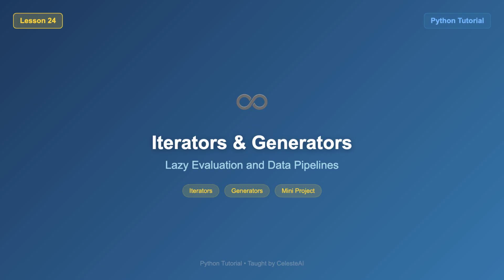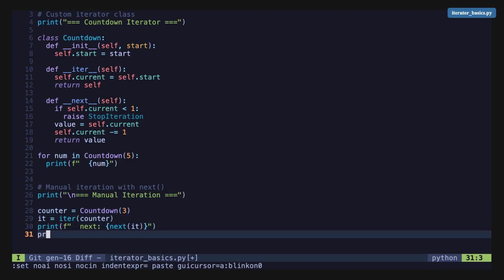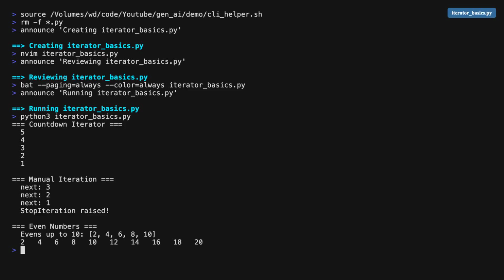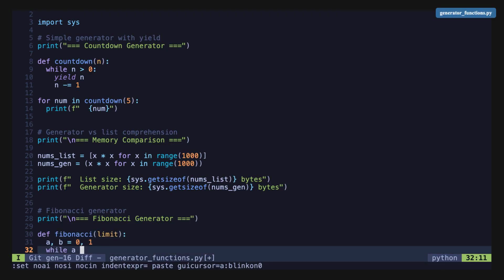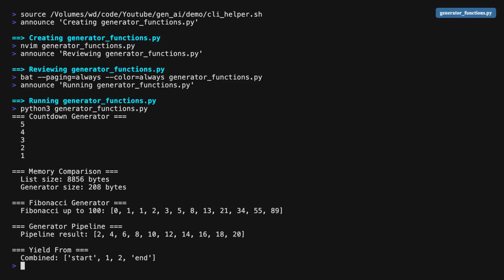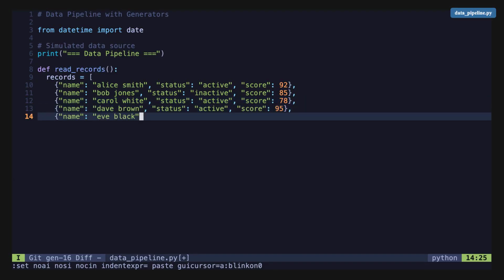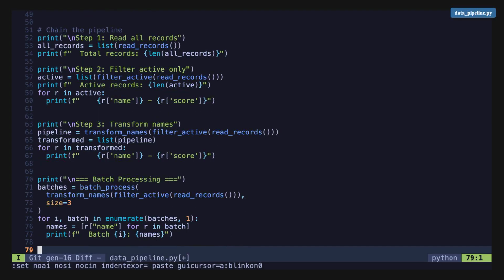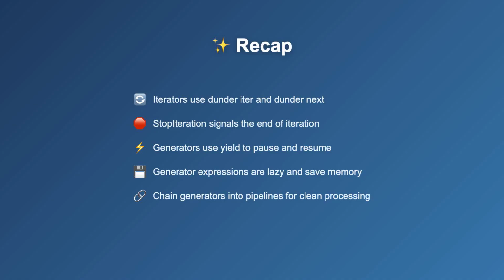Iterators & Generators (yield, Lazy Evaluation, Data Pipelines) - Python Tutorial for Beginners #24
Learn iterators and generators in Python! ♾️

  In this lesson, you will learn:
  ✅ The iterator protocol: __iter__ and __next__
  ✅ Custom iterator classes (Countdown, EvenNumbers)
  ✅ Manual iteration with next() and StopIteration
  ✅ Generator functions with the yield keyword
  ✅ Generator expressions vs list comprehensions
  ✅ Memory efficiency of generators
  ✅ Fibonacci generator
  ✅ Generator pipelines (chaining generators)
  ✅ yield from for delegating to sub-generators
  ✅ Mini Project: Data Processing Pipeline

  🕐 Timestamps:
  0:00 - Introduction
  0:22 - Iterator Basics Explained
  0:49 - Iterator Basics Demo
  3:23 - Generator Functions Explained
  3:50 - Generator Functions Demo
  6:38 - Data Pipeline Explained
  7:05 - Data Pipeline Demo
  10:56 - Recap

  🔗 Previous: Lesson 23 - Decorators & Class Methods
  🔗 Next: Lesson 25 - Context Managers

  Python basics, CelesteAI